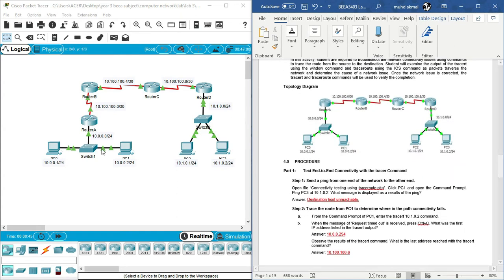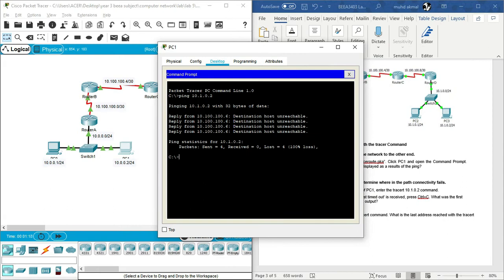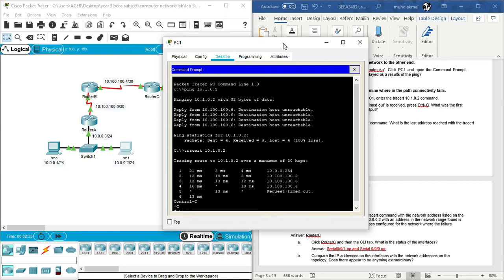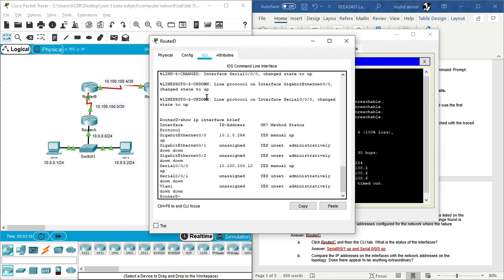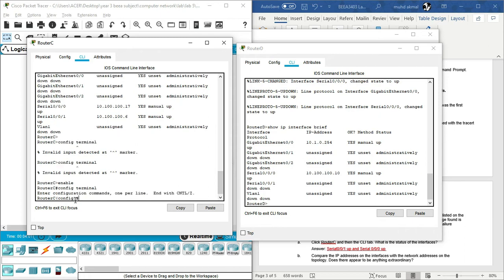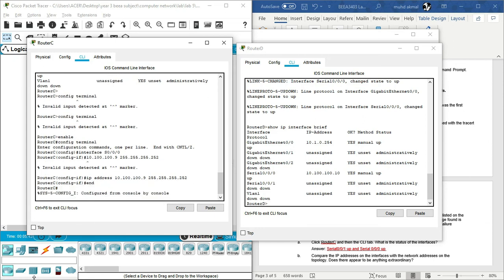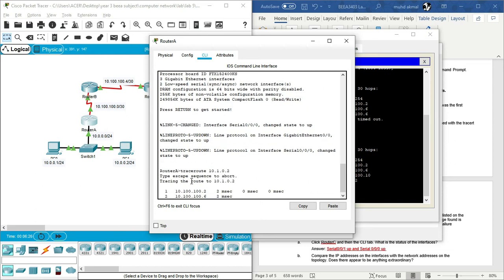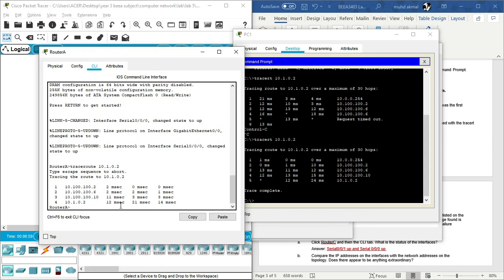lab 5 datacomm akmal